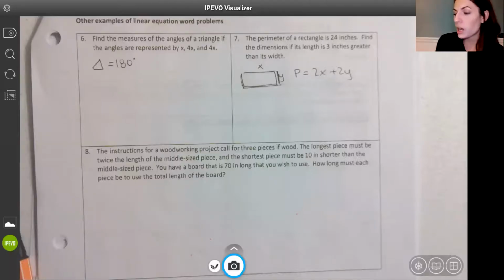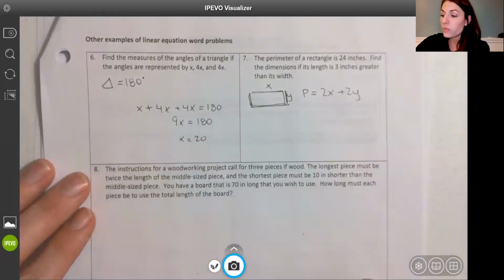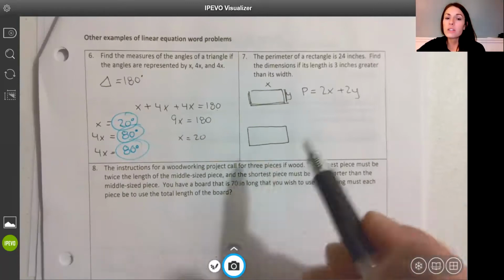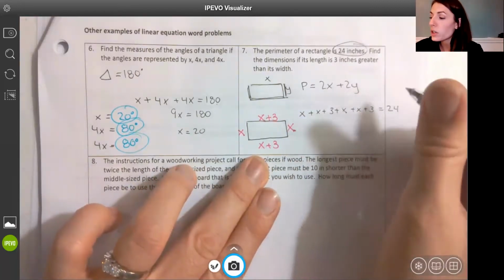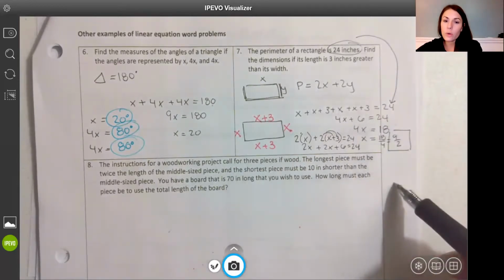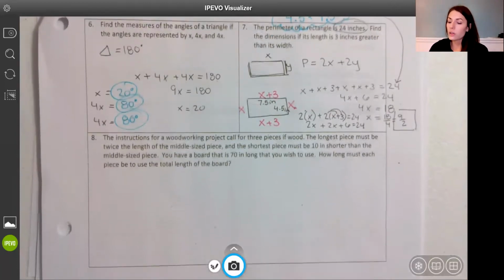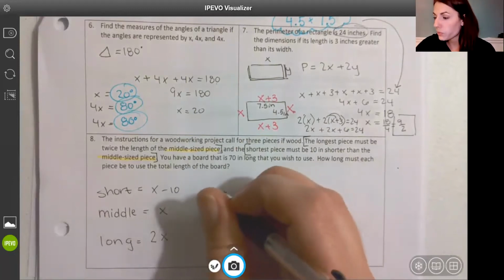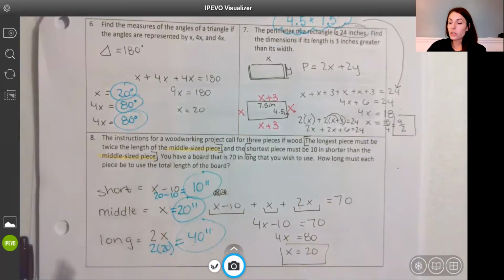Part 2 - Notes #5: Linear Equation Applications (10/7)